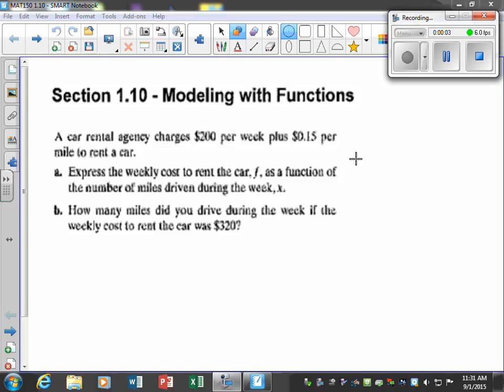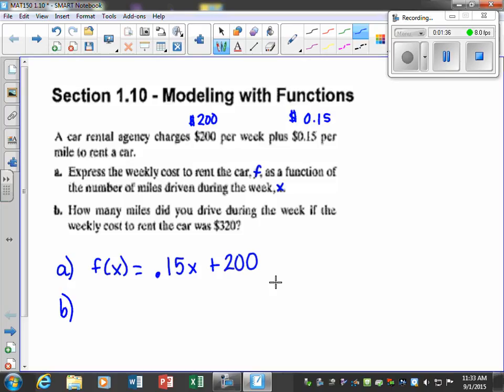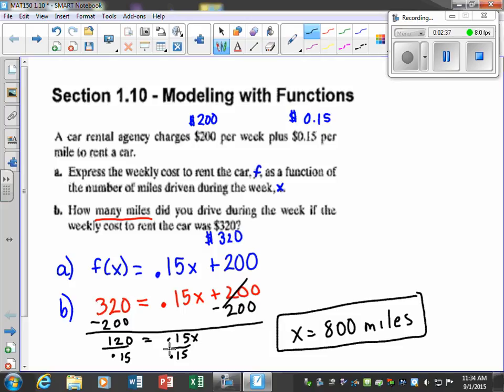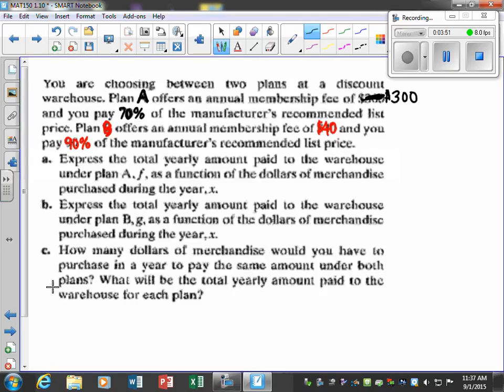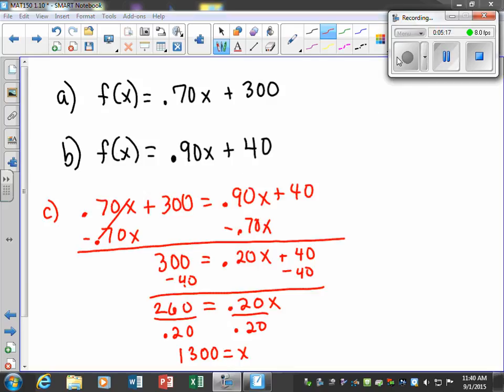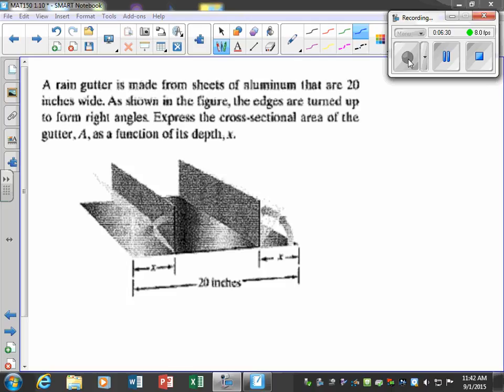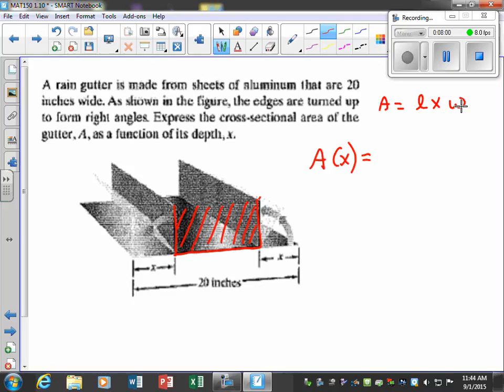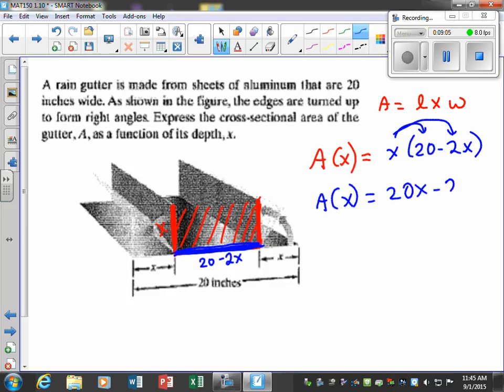Modeling Functions Part 1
construct functions from verbal descriptions, construct functions from formulas